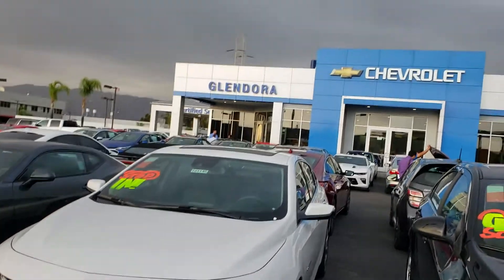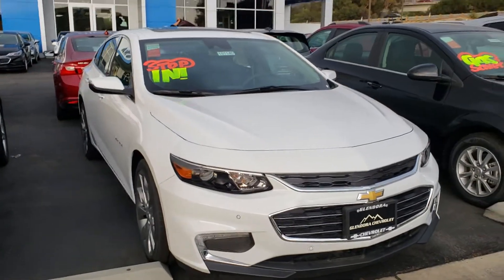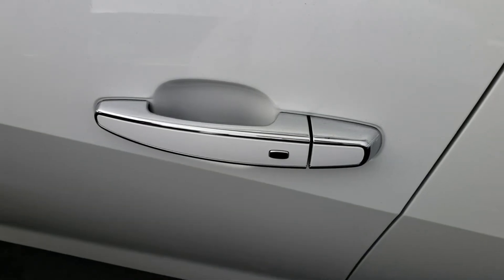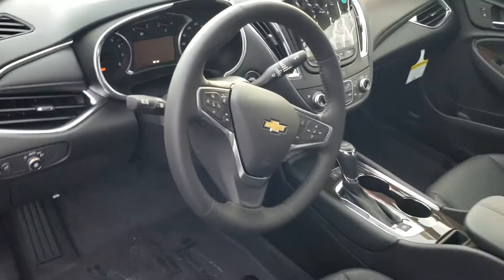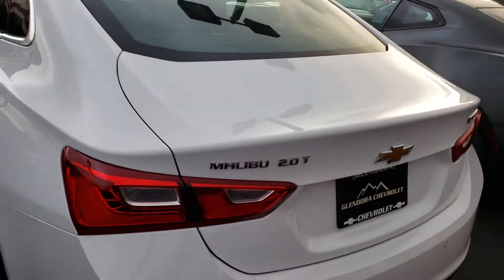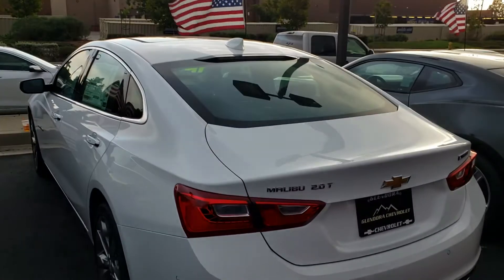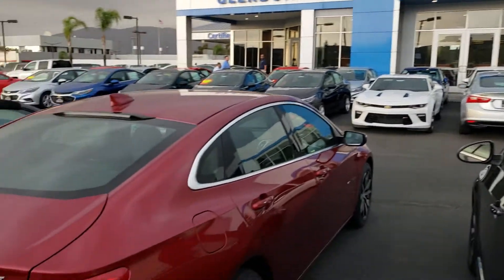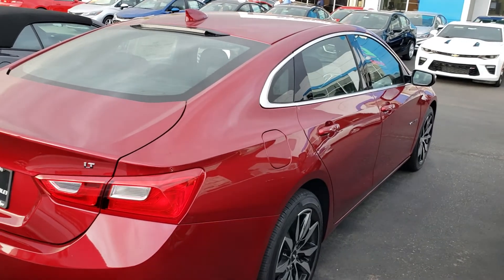18 Malibu 181145